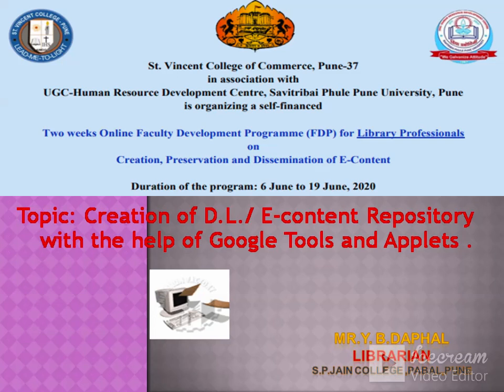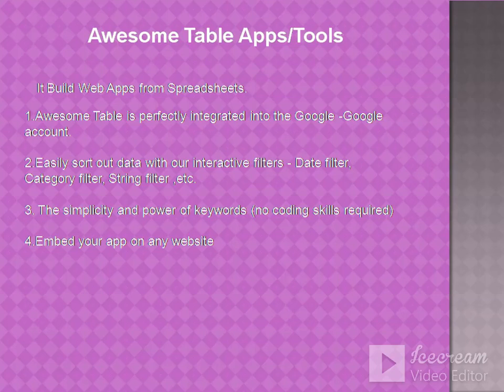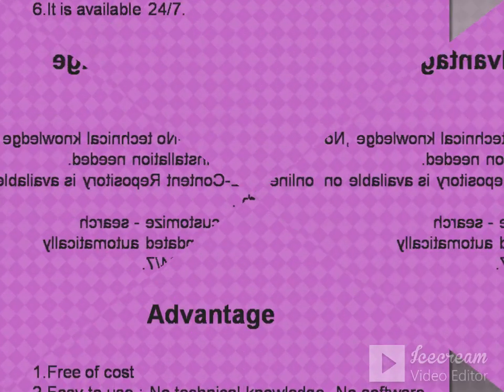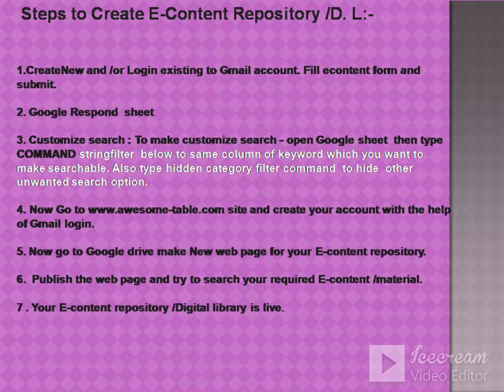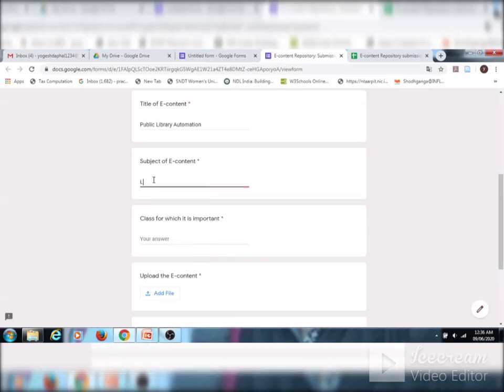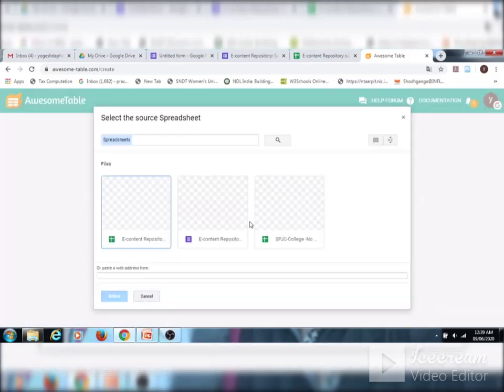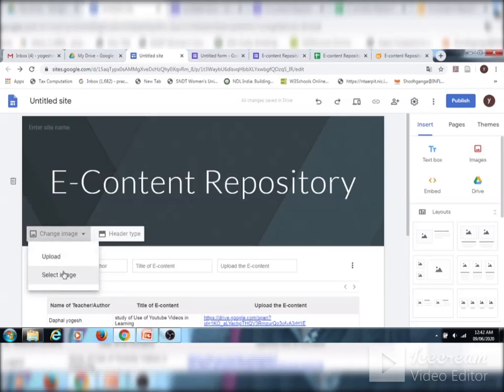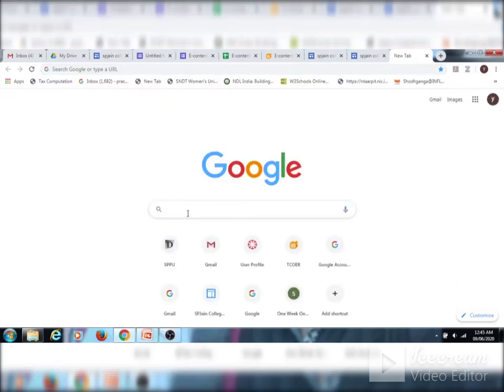Creation of E-content Repository with the help of Google tools & Applets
HOW TO CREATE E-CONTENT REPOSITORY